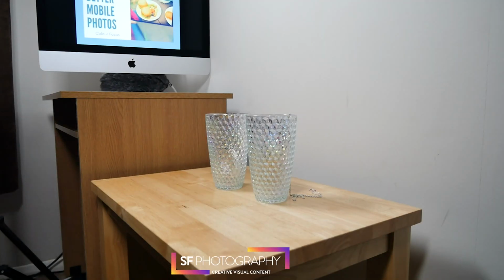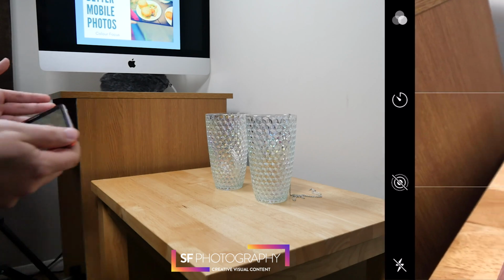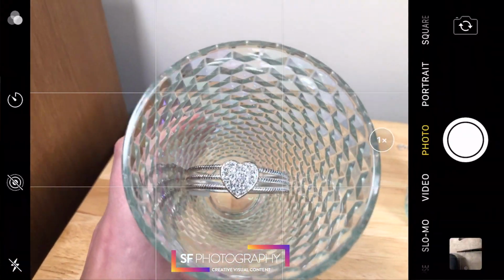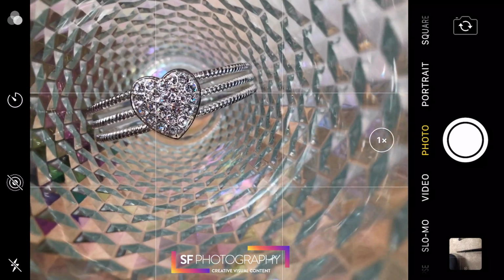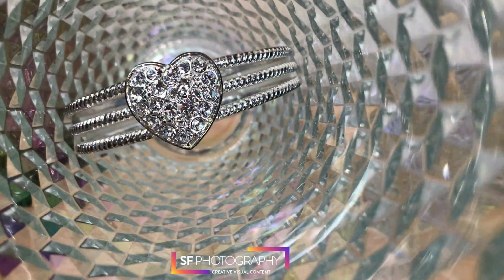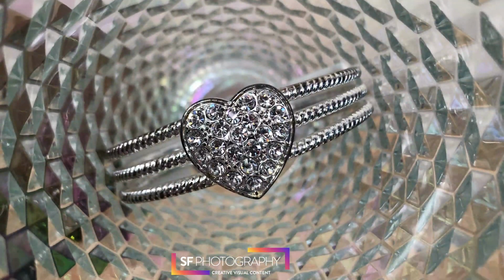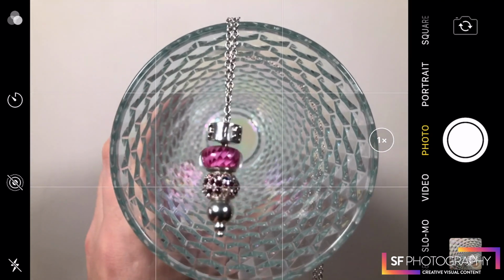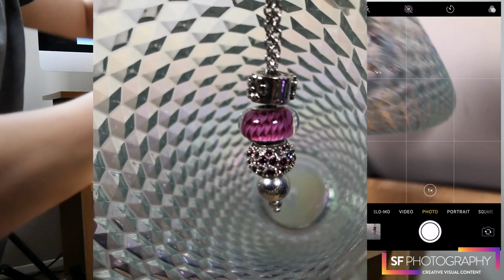Take Better Mobile Photos Ep.10 Repetitive Patterns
This is by far my favourite video in the whole series. Creating some fantastic images with your mobile phone can be done, you just need to use all the tips and tricks we have already covered in Take Better Mobile Photos.

Follow Square Freedom Photography to stay up to date with all our new content.

Gary Cooper - Helping you to create better mobile photos to ensure that you continue to create content, with the use of your mobile phone!

SF Photography is a Photography Agency in the London Borough of Bromley.

Helping business owners to create content to elevate their brands marketing and help them to stay visible online.

Videos here are to support businesses who need to see how small changes to their content creation can change the whole look of their content and brand image.

Professional Photography is always advised but most importantly, businesses should be creating content daily, which is why this playlist was set up.

I will also be creating videos which highlight the more creative side of photography and sharing how I edit my images.